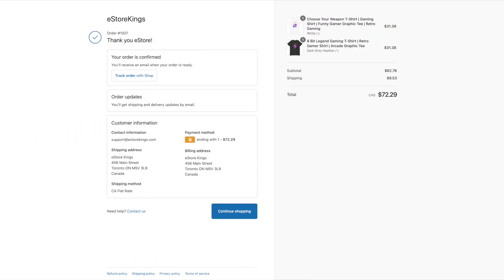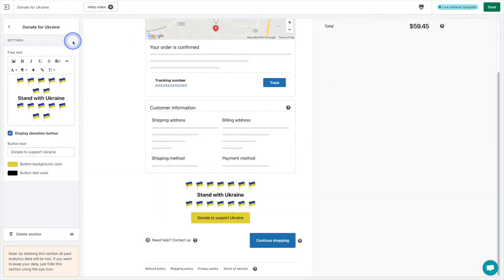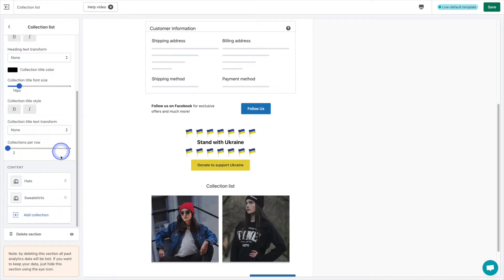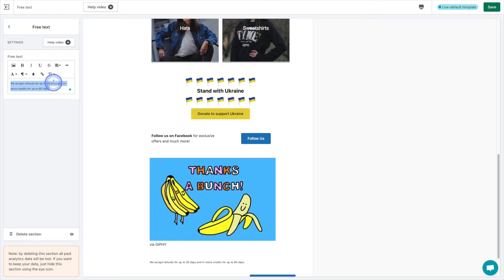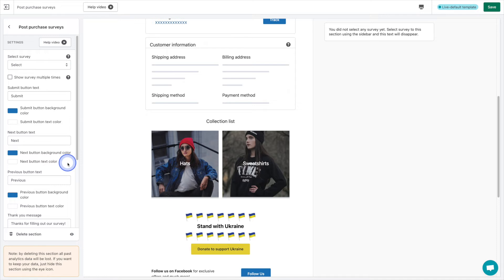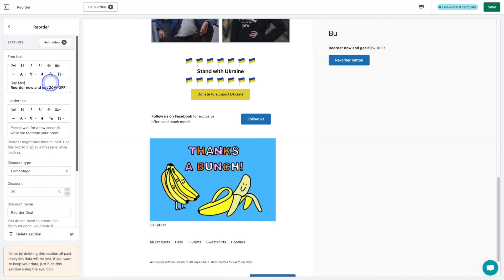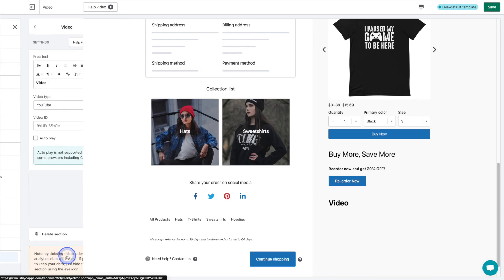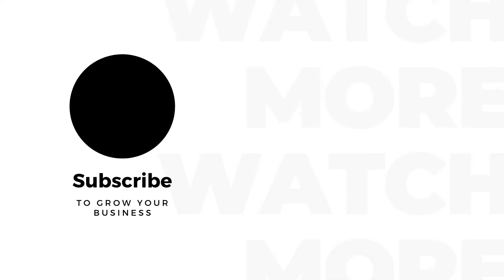17 Powerful Ways to Optimize Your Thank You Page with the ReConvert Shopify App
The ReConvert Upsell & Cross Sell Shopify app empowers you to instantly boost revenue by 15% with one-click upsells, customized thank you pages, and more.  In this Shopify video, we explore 17 different ways (PLUS one bonus way!) to customize your Thank You page using this powerful app.